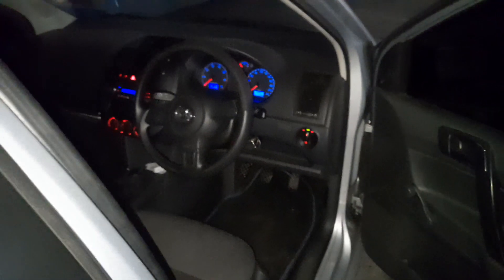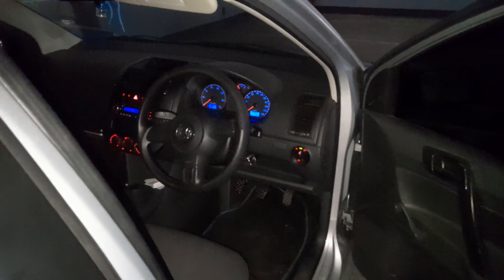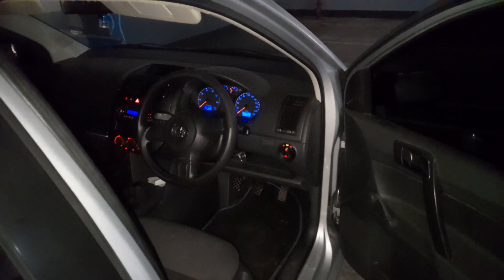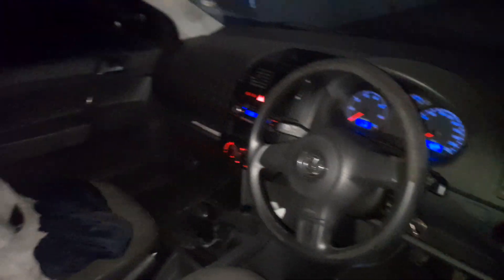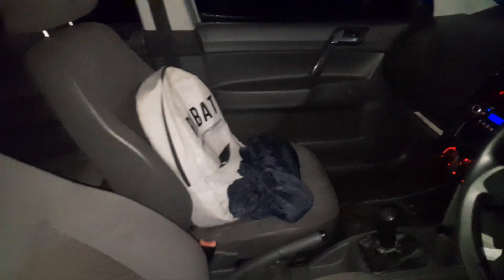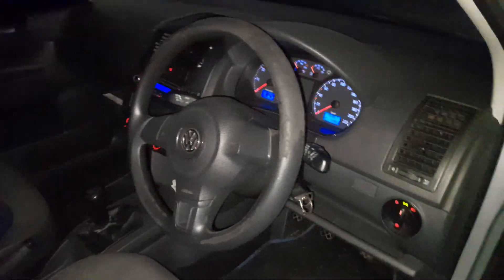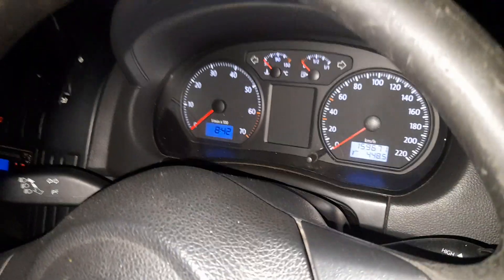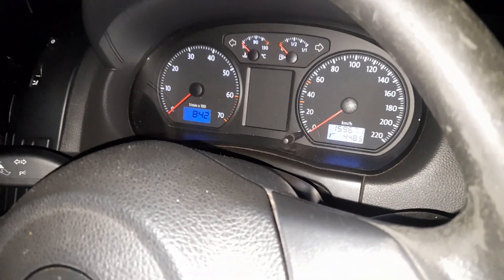Vw Polo Vivo 1.4 Loud Custom Exhaust 🔥💣💣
Polo vivi 1.4 2013 model with a custom exhaust. What a joy ride. A big shout out to Shaun. Thanks 🙏